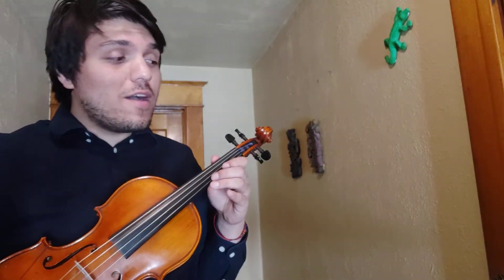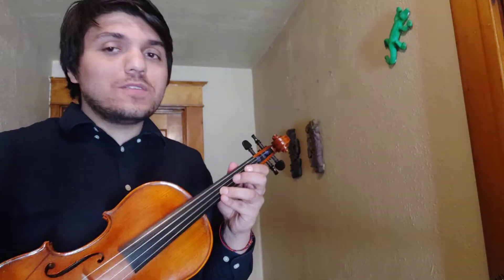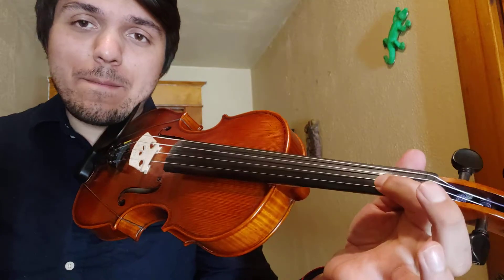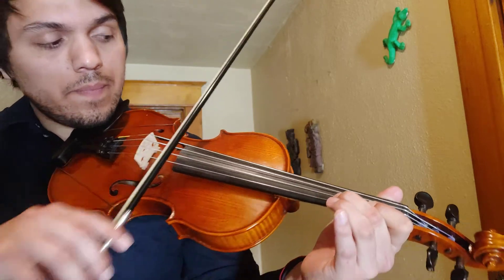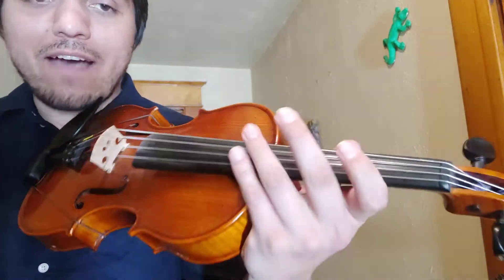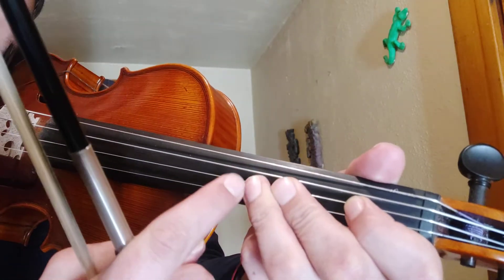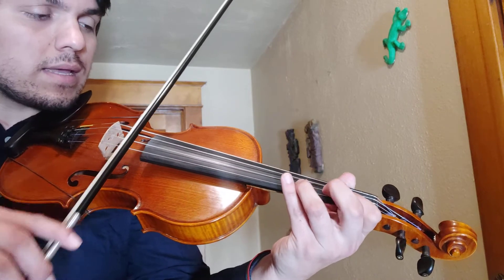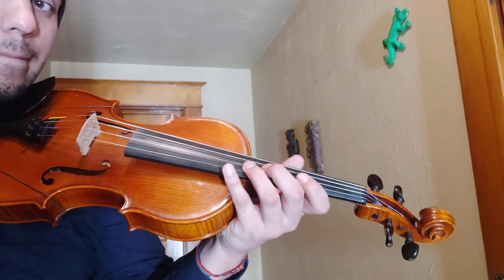Orchestra Book 1, #131 Half step and whole step review